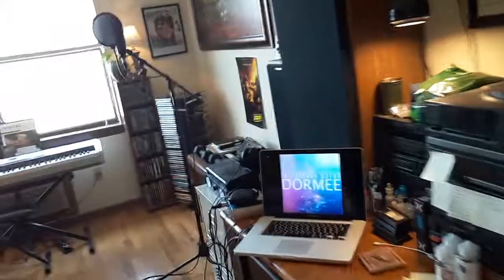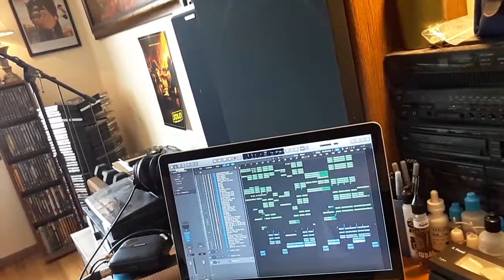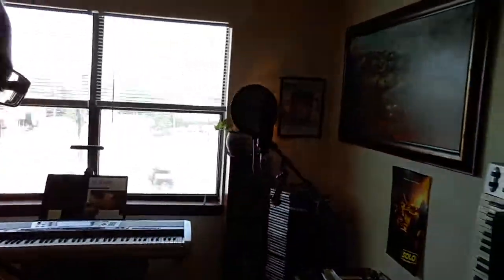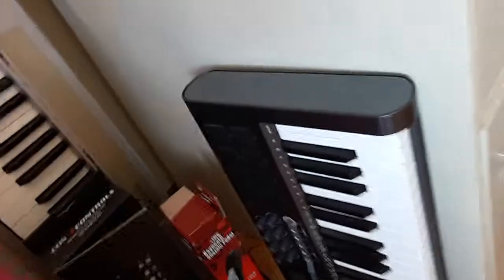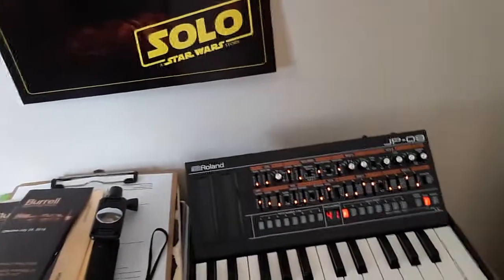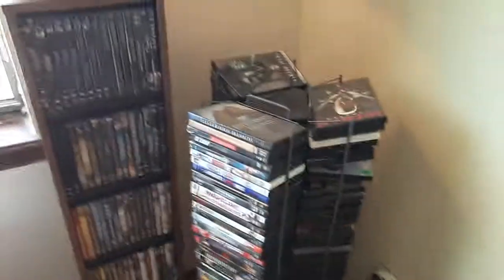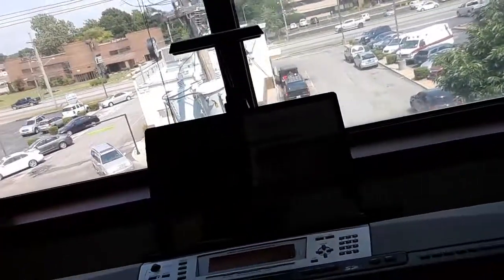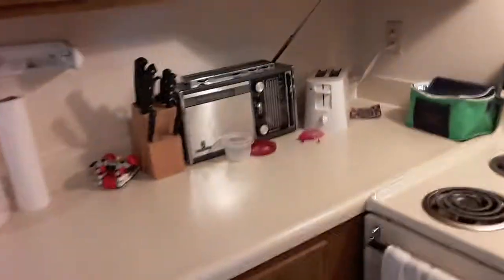It's Tour Time! - Fridays with Dormee - 06.15.18